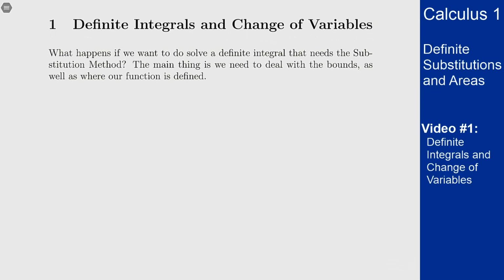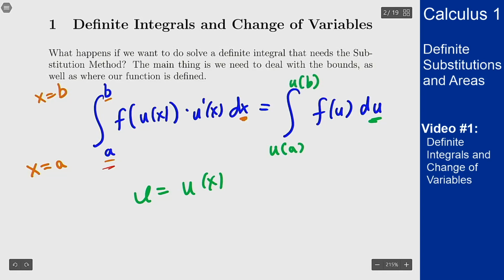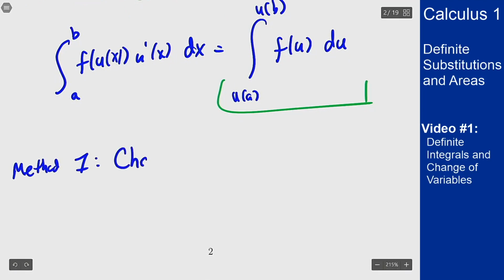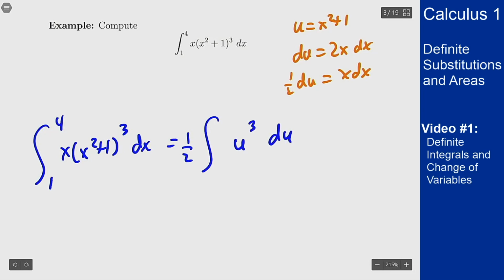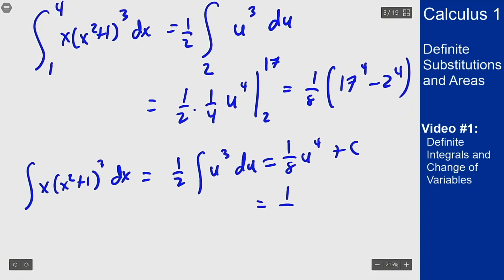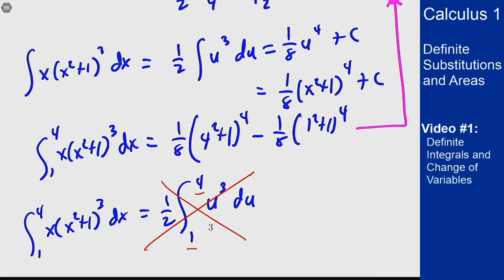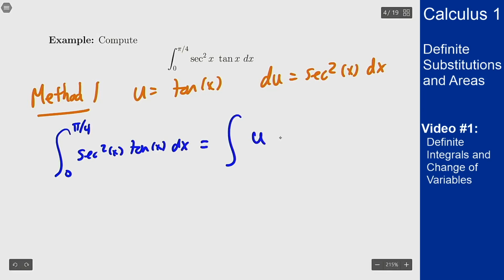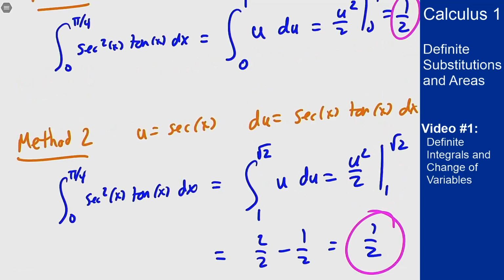Definite Substitutions and Areas - Video 1 - Definite Integrals and Change of Variables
Video #1 on Definite Substitutions and Areas, covering how to apply the Substitution Method to definite integrals, commonly known as a Change of Variables.